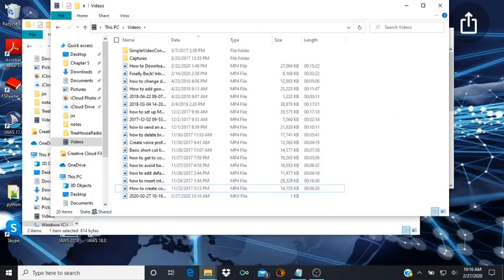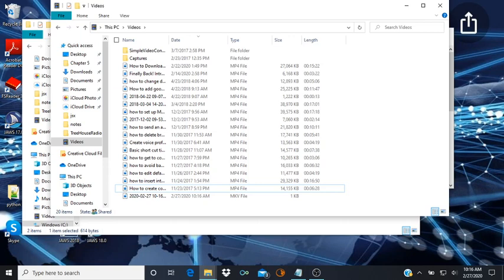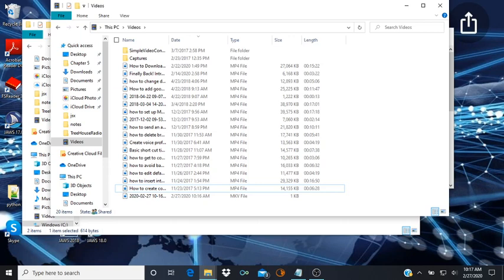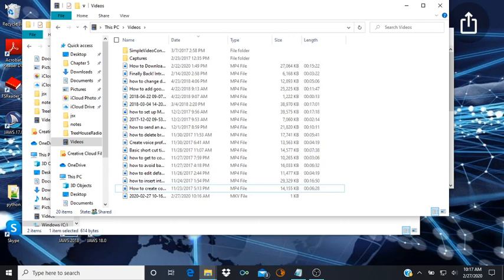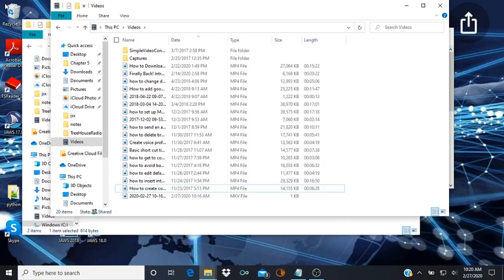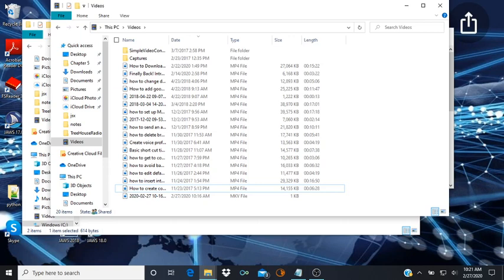Episode #33: Software Development with a ScreenReader using Python ?Blind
This video, is the first video to kick off a series called programming with a screen reader using Python.